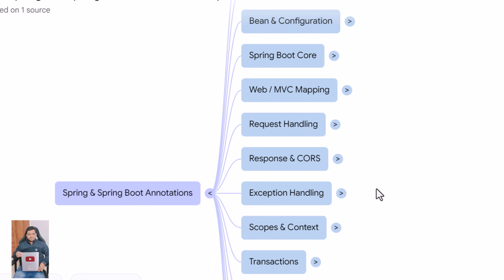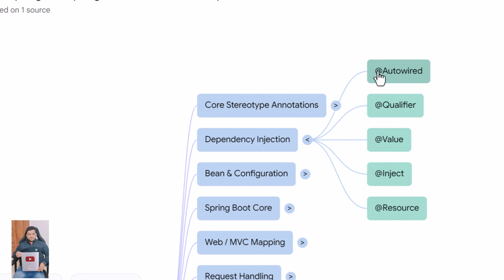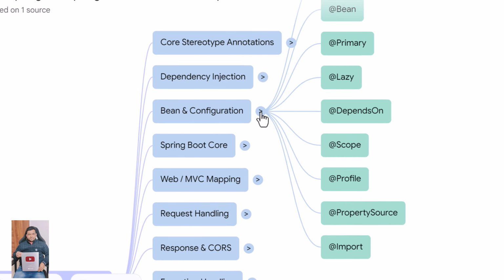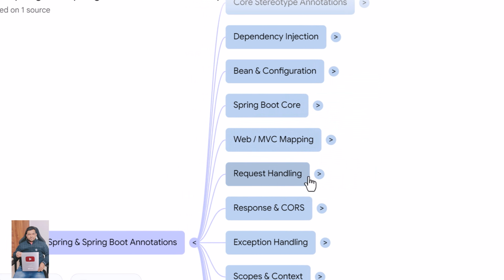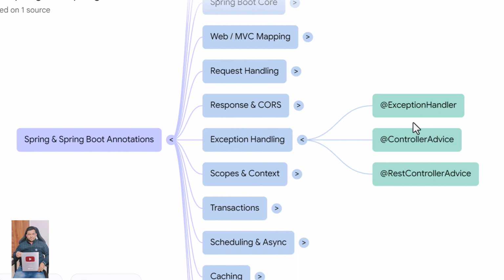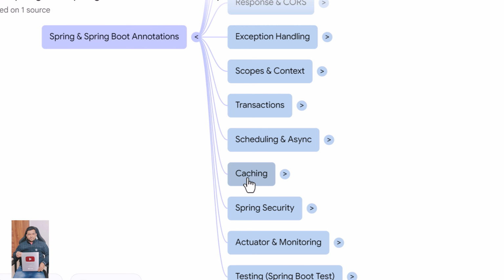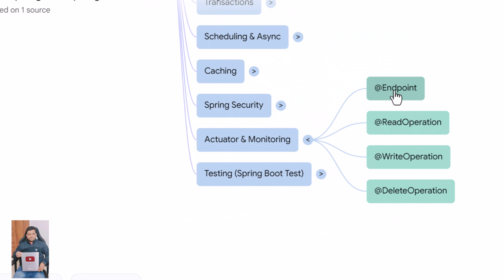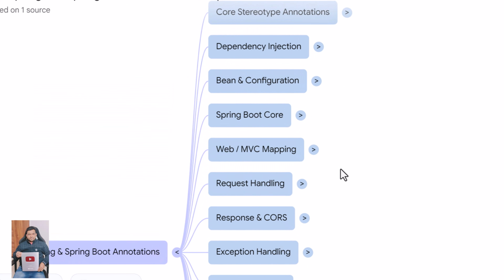100+ Spring & Spring Boot Annotations Every Java Developer Should Know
In this video, I share 100+ important annotations that Java developers should master or at least be familiar with, covering Spring Core, Spring Boot, REST APIs, JPA, Security, Validation, Testing, and more.

Use this video as a practical checklist to identify the Spring annotations you should learn for real-world projects and interviews.